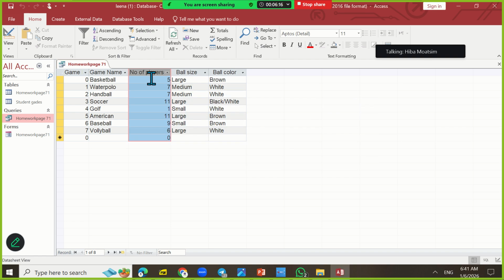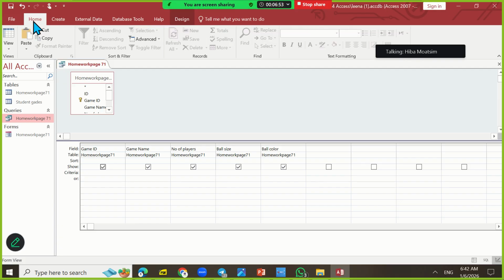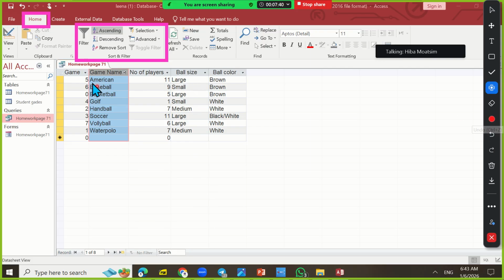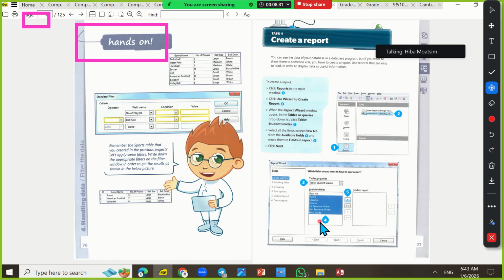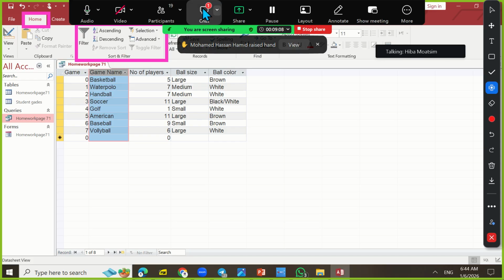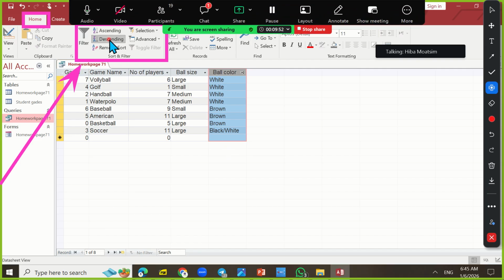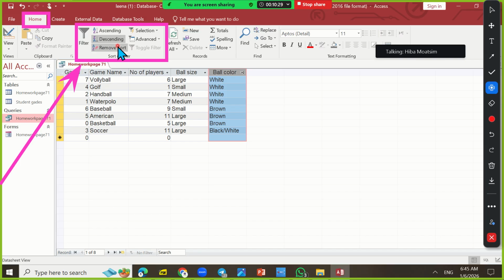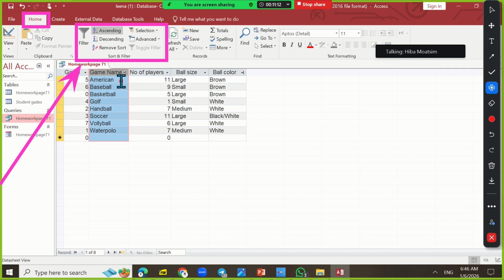Learn how to filter ascending and descending as a beginner in Access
In this tutorial, I’ll show you how to filter data in a database using queries. We’ll walk through creating a query to filter records by specific conditions, like viewing student grades or sorting data by name and class! 📑

What you’ll learn:
➡️ How to create a query in a database
➡️ How to sort data by specific fields
➡️ How to filter results based on conditions like math grades or class number

👾 Perfect for beginners in data management or anyone learning about databases!
✨ Follow for more tech tutorials and data tips!